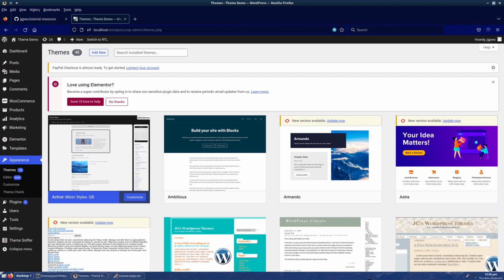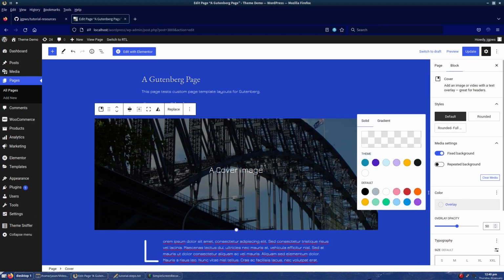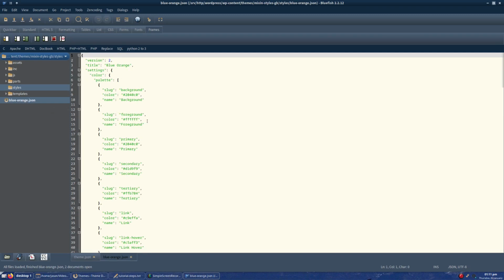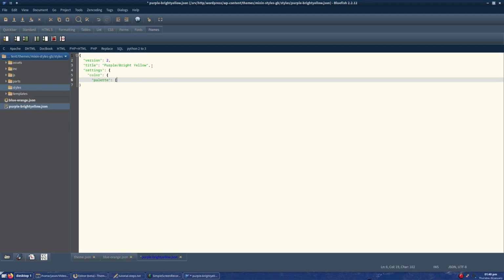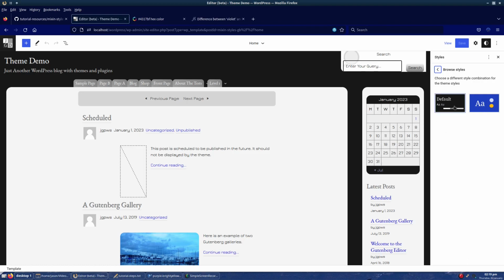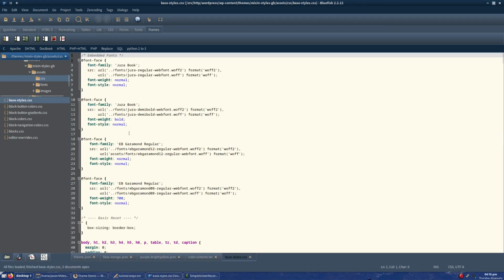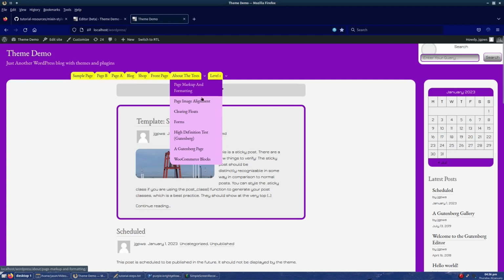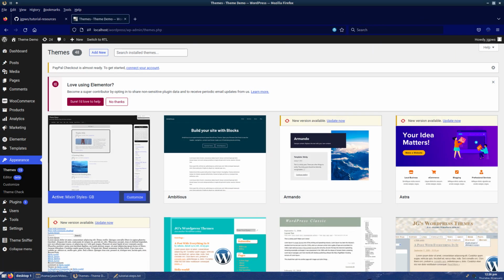Creating a Style Variation in WordPress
In version 6.1 of the block editor, formerly Gutenberg, WordPress introduced theme Style Variations.

A style variation lets users change several styles, specified by the developer, at once.

In this tutorial, we will create a new color scheme for the theme Mixin' Styles- GB with an alternative "theme.json" file.